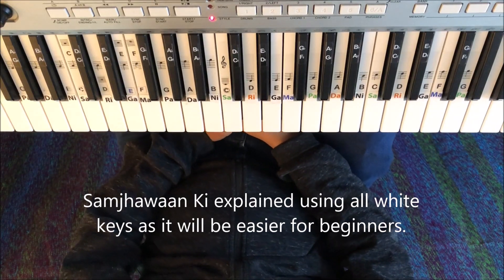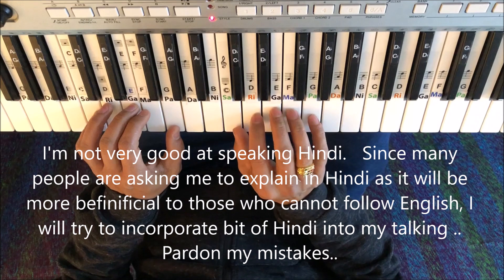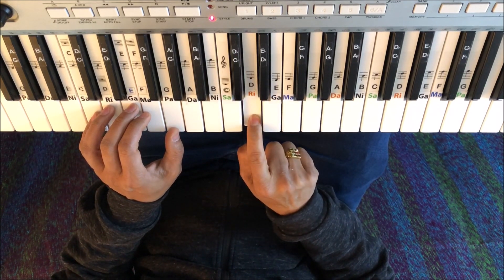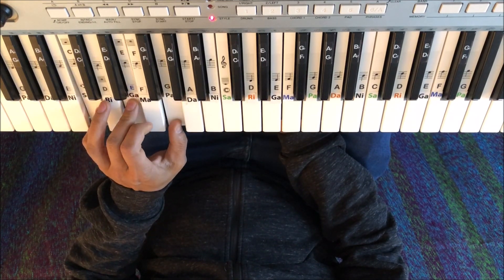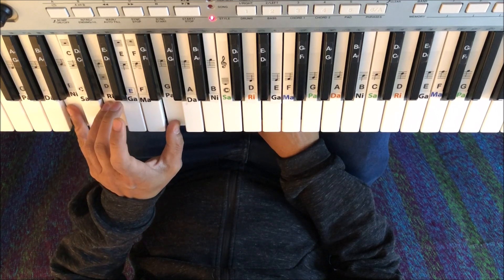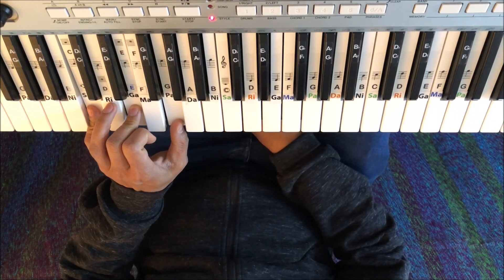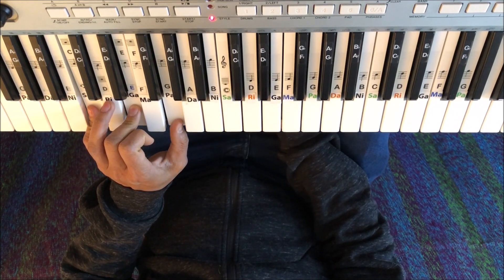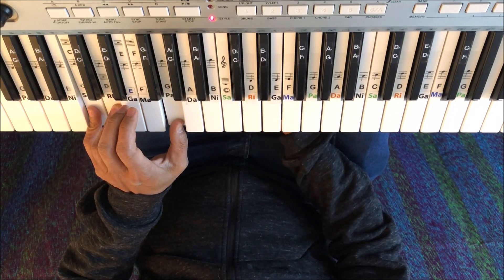Main Tanu Samjhawan ki - simple tutorial using all white keys and Indian notes.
In this tutorial, I explained the song using all the white keys.  It was sung in different keys by different people.  I chose key of 'C' as it will be easier for beginners to follow along using all the white keys.